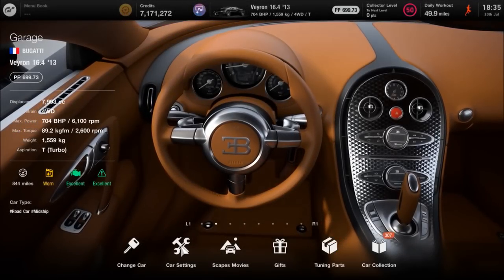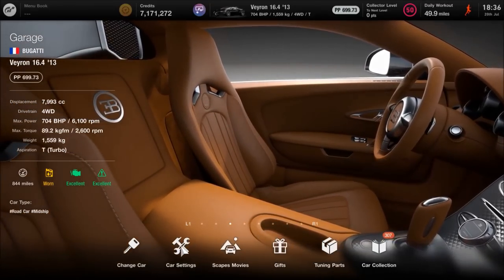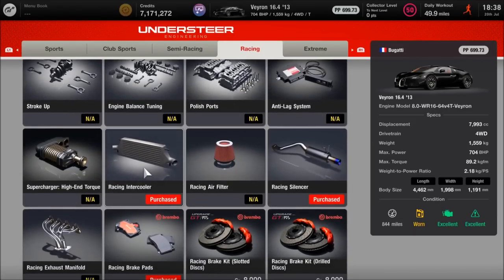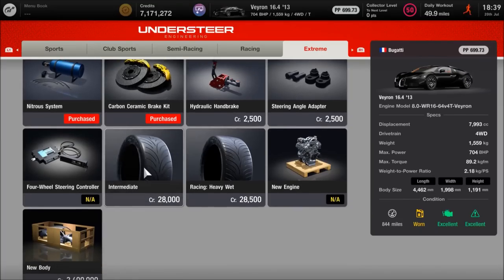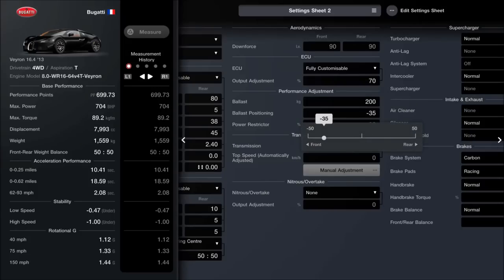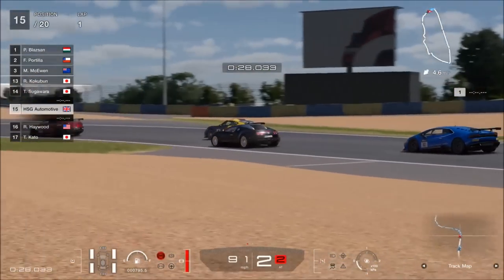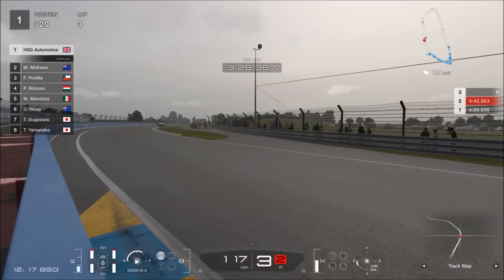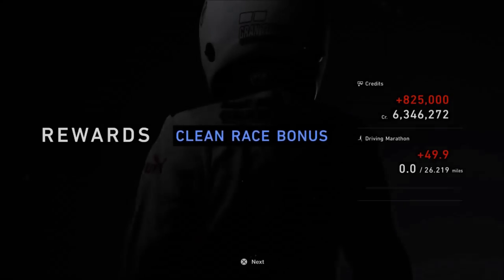GT7 - 1,650,000 Credits Per Hour - Bugatti Veyron 700PP Money Method - Circuit Setup Tutorial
Need to earn a lot of cash fast in Gran Turismo 7? Well here you go - a 700 PP circuit/grip tune setup build tutorial for the WTC 700 event at Le Mans in my personal favourite car to use to earn credits in GT7 - the iconic Bugatti Veyron!

★ PSN: CORRUPTED_DISC